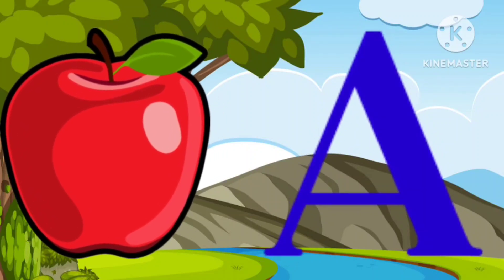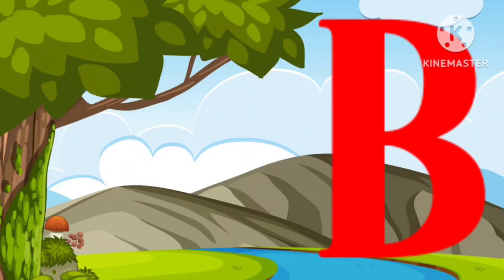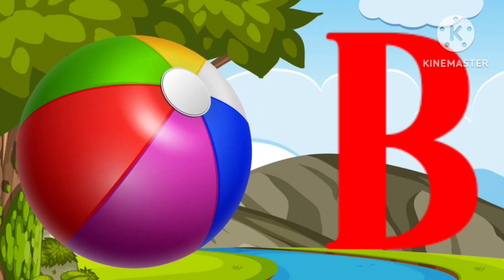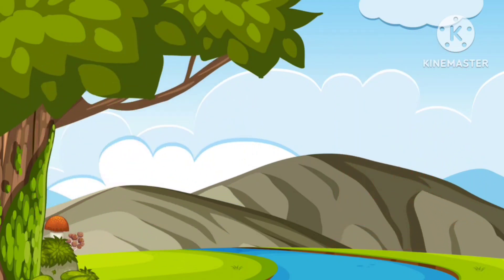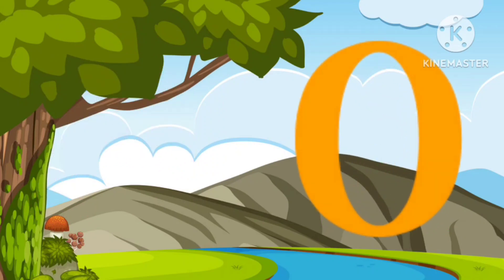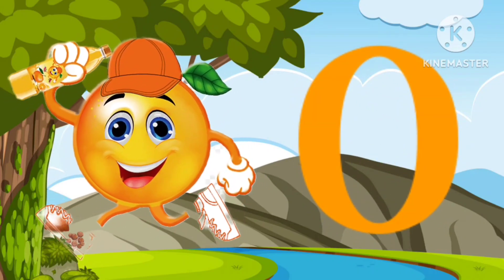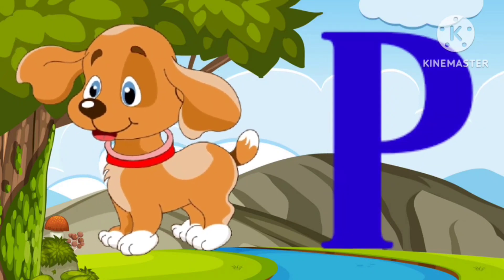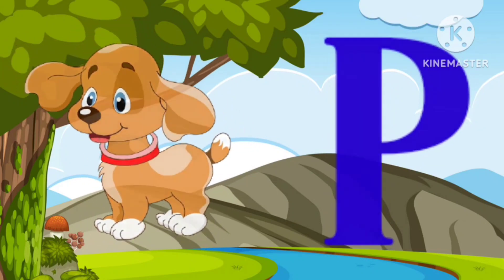abcd, abcde, a for apple b for ball C for cat ,alphabets, phonics song, अ से अनार, English varnmala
abcd, a for apple, phonics song, a for apple b for ball, k se kabutar,alphabet

abcdefghijklmnopqrstuvwxyz
एबीसीडी
एबीसीडी
skibidi toilet
abc
alphabet lore
abcdefghijklmnopqrstuvwxyz lore
rainbow friends
sonic
shortsफॉर केट

ABC#aforapple

अ से अनार | a for apple | abcd | phonics song | a for apple b for ball c for cat | abcd song |

अ से अनार, abcd, a for apple, phonics song, a for apple b for ball, k se kabutar, alphabet

Alphabet | Learn Study Centre | abcd | a for apple b for ball | phonics song | nursery rhymes | abcd song

Your Query 👇

1. abc
2. abcd
3. abcde
4. a for apple
5. a for apple b for ball
6. a for apple b for ball c for cat
7. a for apple b for ball c for cat d for dog
8. a for aroplane
9. a for aroplane b for banana
10. a for aroplane b for banana c for car
11. a for apple
12. abcdefg
13. English alphabet
14. abcd cartoon
15. a for apple b for boy
16. alphabet songs
17. a for apple a for ant
18. nursery rhymes
19. a for apple song
20. abc songs for children
21. abcd rhymes
22. a for apple b for ball c for cat d for dog
23. abcd alphabet
24. k se kabutar kha se khargosh
25. a for apple b for badka apple
26. a se anar aa se aam
27. a for apple b for ball
28. abcd
29. a for apple wala
30. a b c d e f g
31. abcd varnamala
32. a se anar in hindi
33. k se kabutar
34. Alphabet songs for children
35. abc alphabet songs
36. abcd varnamala
37. english varnamala
38. english alphabet
39. A for apple
40. kids alphabet
41. alphabet for kids
42. abc song
43. a for apple b for ball c for
44. alphabet song
45. apple apple
46. abcd abcd
47. A for apple wala video
48. A for apple video cartoon
49. A for apple b for ball c for cat d for dog
50. A for apple
51. ABCD
52. A for apple b for ball c for cat
53. A se anar a se aam
54. K se kabutar kha se kabutar
55. A for apple b for
56. Varnmala
57.
58.
59.
60.
61.
62.
63.
64.
65.
66. a b c d
67. abcd song
68. abcd cartoon
69. cartoon
70. abc song
71. Apple
72. abcd wala cartoon
73. abcd abcd abcd abcd
74. b for ball
75. abcd video
76. alphabet
77. abcd a for apple
78. abc cartoon
79. a for apple wala
80. ice cream
81. a b c d song
82. bacchon ki abcd
83. abc abc
84. abcd ka videos
85. abcd ka new video
86. abcd today video
87. abcd 2022
88. a for Apple new video 2022
89. a for apple b for ball today video
90.
91.
92.
93. most popular video abcd
94. a for apple important video
95. today abcd
96. Study for kids ka video
97. abcd Study for kids
98. bacchon ka abcd video
99. a for aeroplane b for banana video
100. a for apple b for ball c for cat d for dog e for elephant

Your query -:

abcd
abc
abcdefg
abcd handwriting
a for aeroplane , a for adley
abcd cartoon
abcd video
abcd rhymes
alphabet songs
nursery rhymes
abcd wala video
abcd song
a to z tak
Cartoon
Cartoon video
a se z tak abcd
alphabet, alphabets, english alphabet,
Pritu tv

a se anar ka se kabutar
a se anar wala video
k se kabutar kh se khargosh hindi me
k se gya tak hindi me
Poem, poem for kids
abcd alphabet
a se gya tak
Counting
1 to 100 tak

@Chunchun tv
@chuchu tv
@Hindi English Pathsala
@Naima study
@KU KU TV STAR

एबीसीडी ए फॉर एप्पल बी फॉर बॉल सी फॉर कैट
वर्णमाला